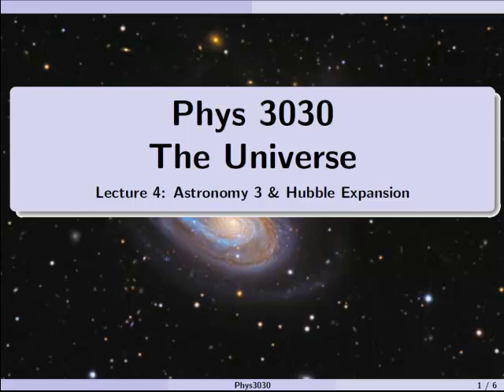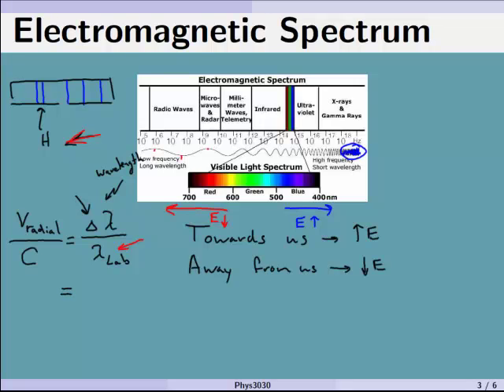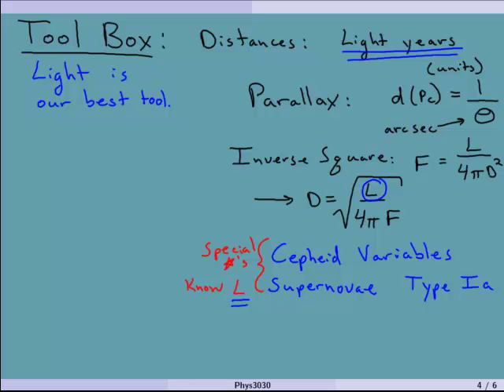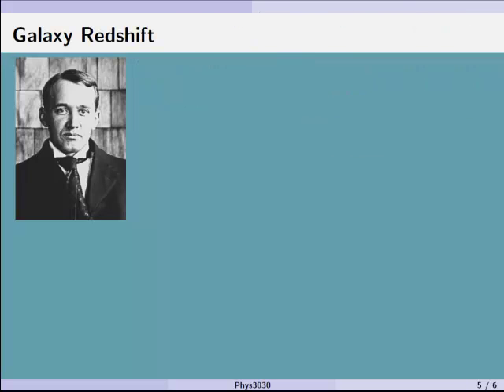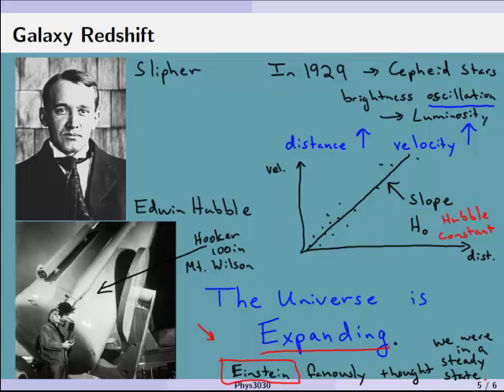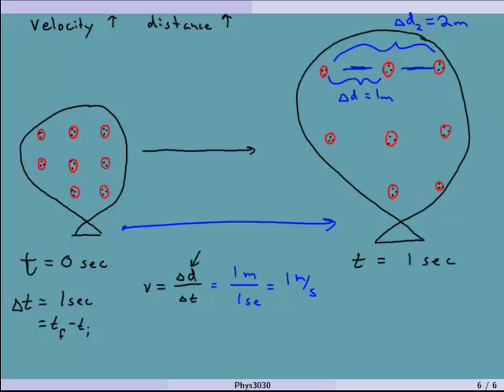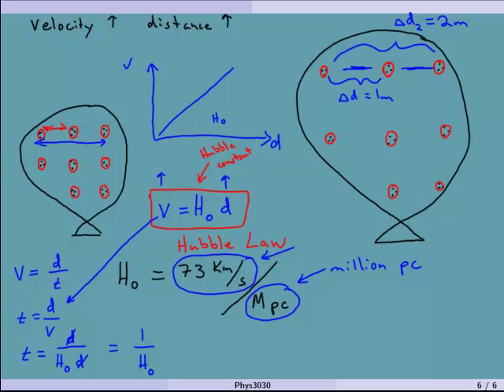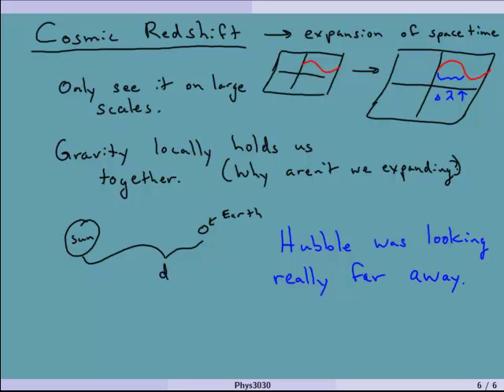Cosmology Lecture 4 Hubble Expansion